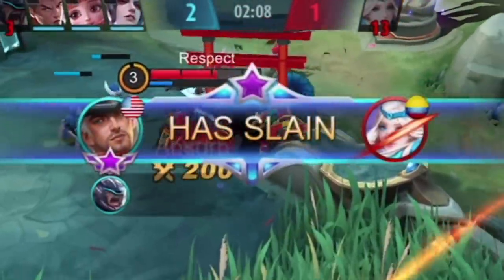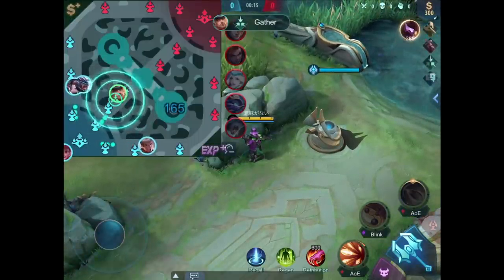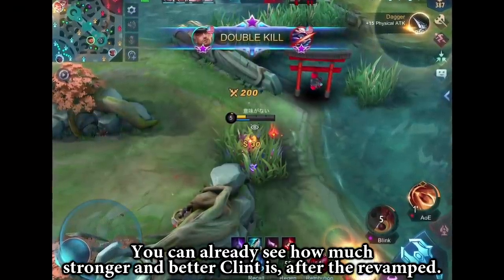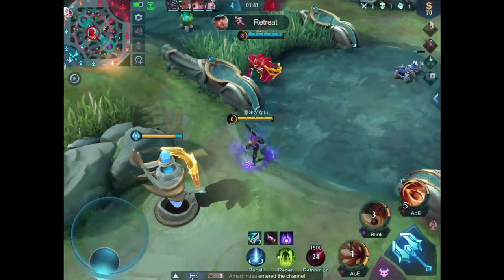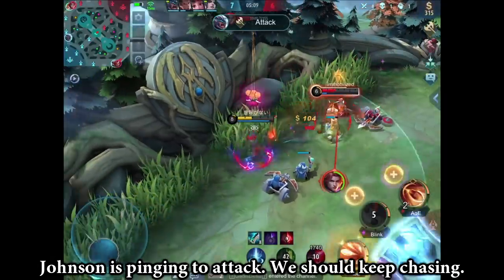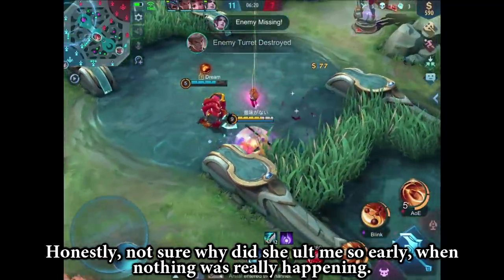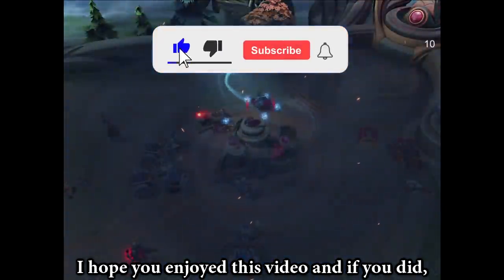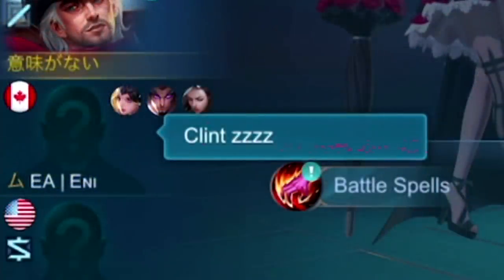WOW! NEW REVAMPED CLINT IS ABSOLUTELY INSANE | Mobile Legends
Check out this amazing music composer:
Celestial Aeon

Thanks for the translations~
[Filipino] iabove
[Indonesian] LordKadal
[Spanish] Alexa
[Russian] f1n1sh
[Portuguese] Blueishot